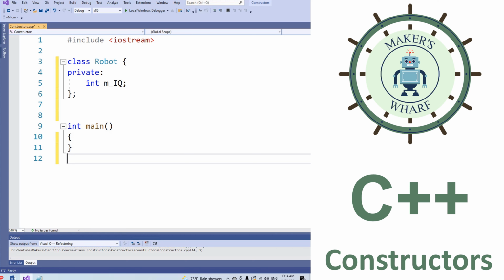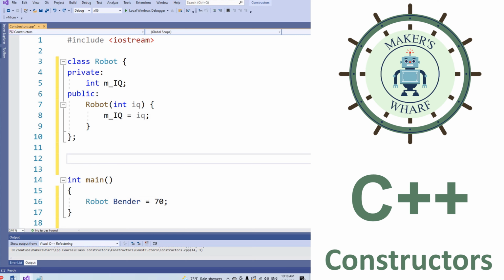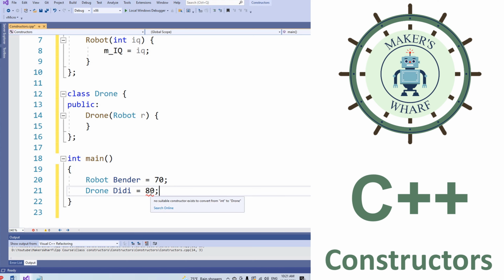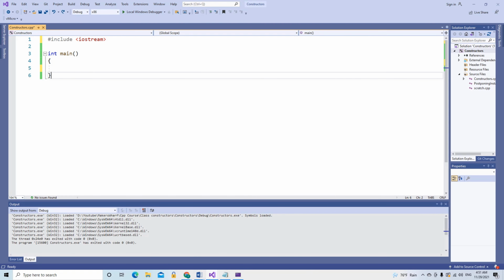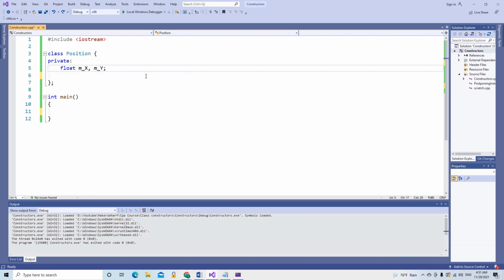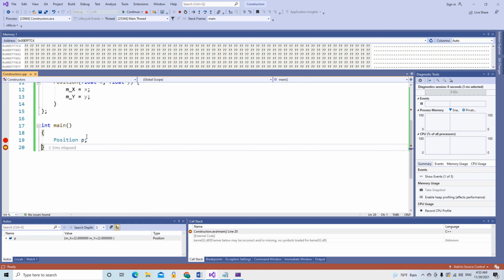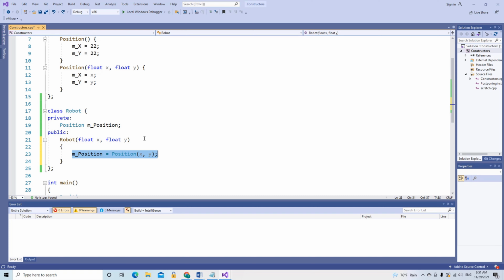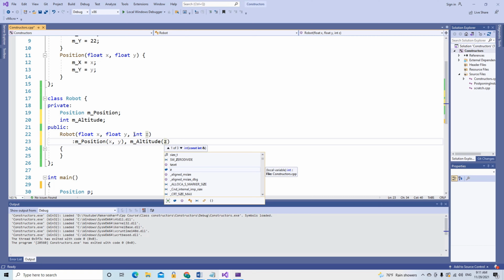Class constructors in C++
🚅 Chapters 🚅:
00:00 Implicit conversion
03:08 Declaration is tied to instantiation
04:32 Breaking the tie with member initializer lists